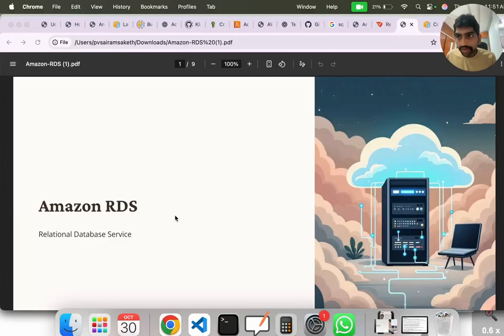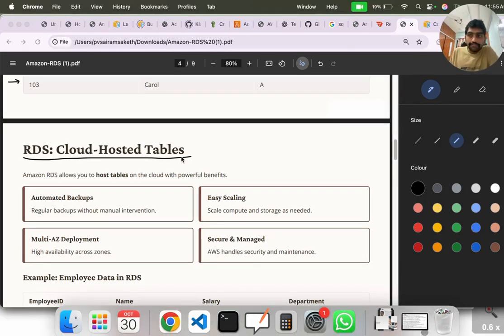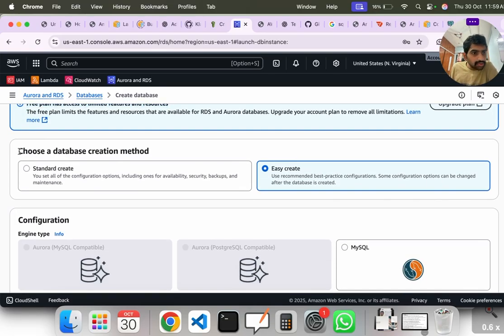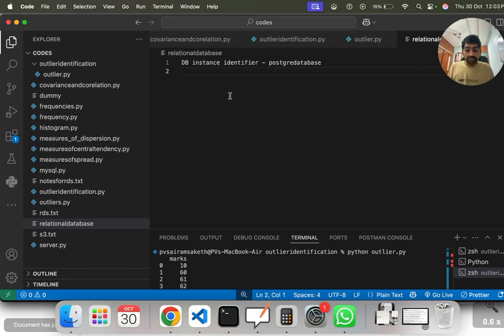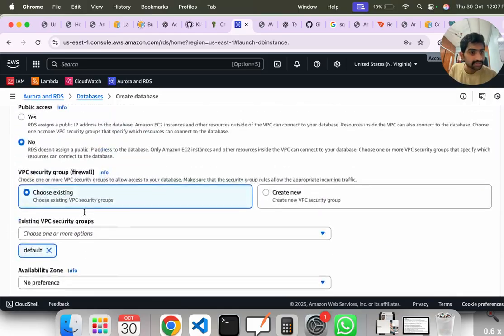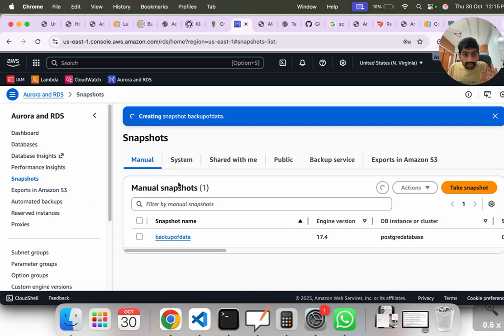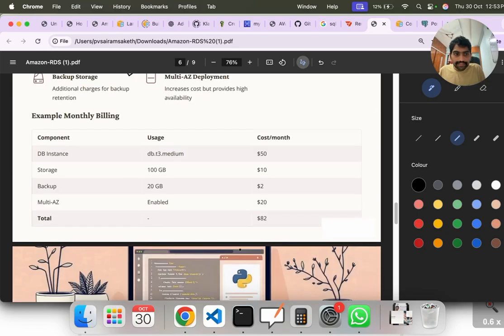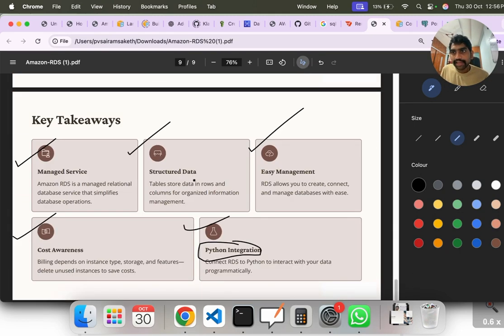Lecture 27 – Amazon RDS Complete Guide 2025 | Create & Connect MySQL/PostgreSQL on AWS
🎓 Lecture 27 - Amazon RDS Explained in One Shot | Complete Beginner to Advanced Guide (MySQL, PostgreSQL)

Welcome to this complete session on Amazon RDS (Relational Database Service) — a fully managed database service on AWS that helps you set up, operate, and scale relational databases in the cloud without worrying about hardware, maintenance, or backups.

This lecture covers everything from fundamentals to hands-on concepts with real-world examples.

✔ What is Amazon RDS and why companies use it
✔ Tables, rows & columns explained with simple examples
✔ Creating an RDS database in AWS Console
✔ Automated backups, scaling & Multi-AZ deployment
✔ RDS billing structure with real cost example
✔ How to connect RDS with Python (pymysql / psycopg2)
✔ How to delete an RDS instance safely

📘 Real-World Examples

1) Employee / Student / Product tables

2) Cloud-hosted data storage

3) Running SQL queries through Python

💡 Perfect For

✅ Cloud & AWS beginners
✅ DevOps & Data Engineering students
✅ Anyone learning databases or preparing for AWS certifications

🧪 Python Demo Included

✔ Connect to RDS
✔ Execute SQL queries
✔ Fetch and print results